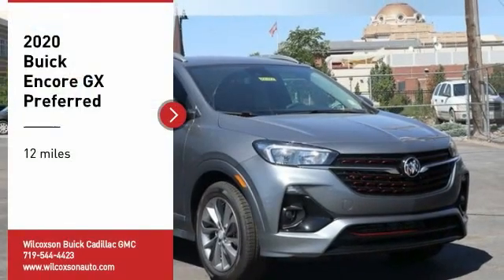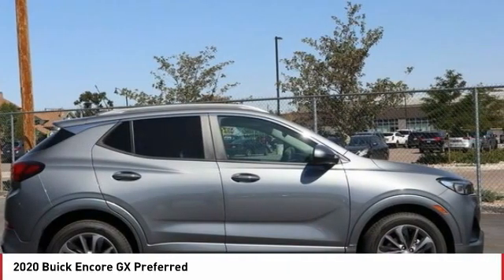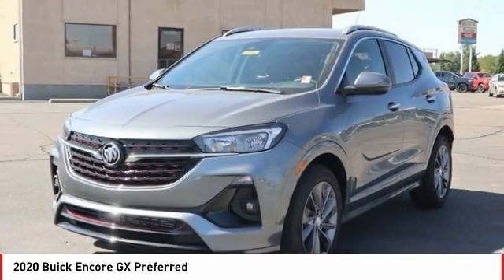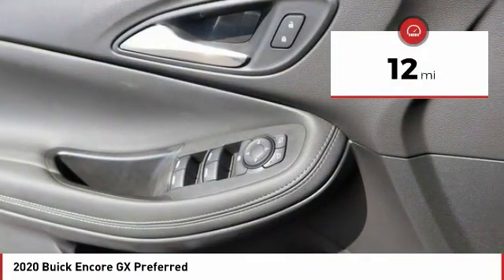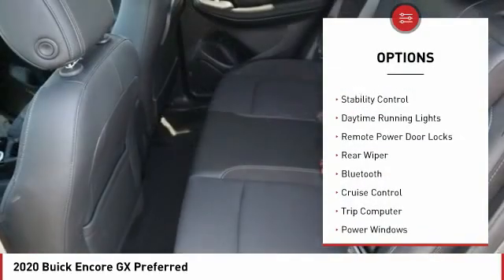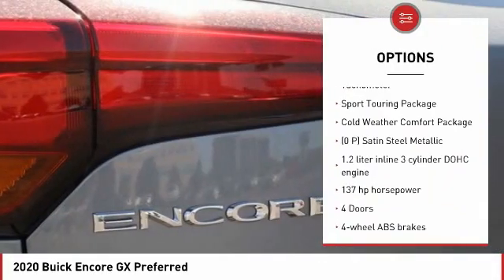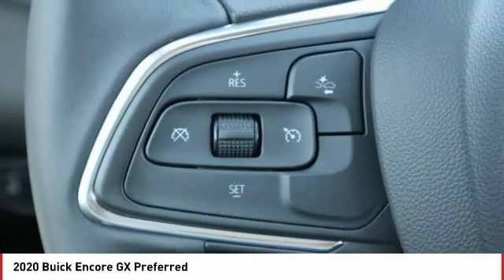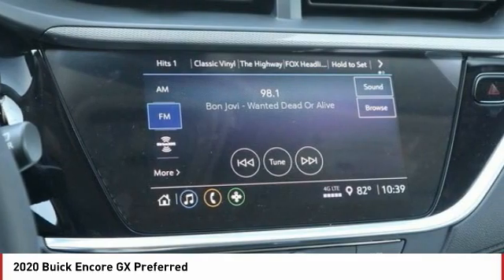2020 Buick Encore GX Pueblo CO 20166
902 N Santa Fe Ave

Looking for the right vehicle? Today could be your lucky day. this 2020 Buick Encore GX could be yours.